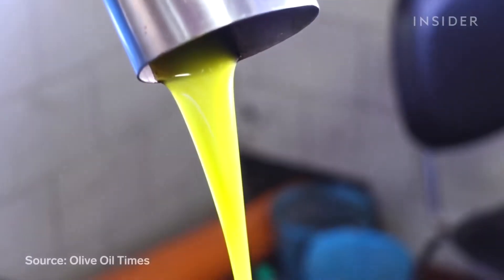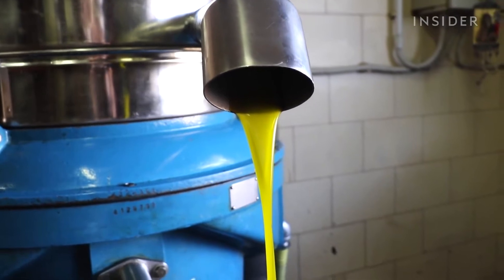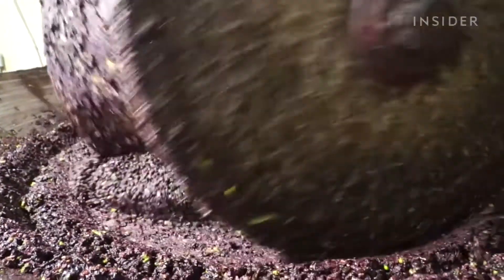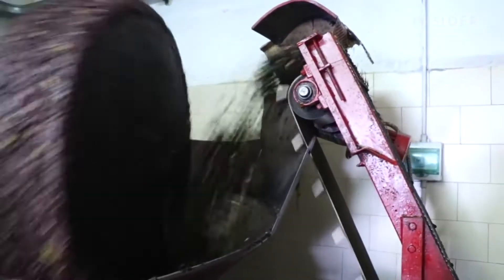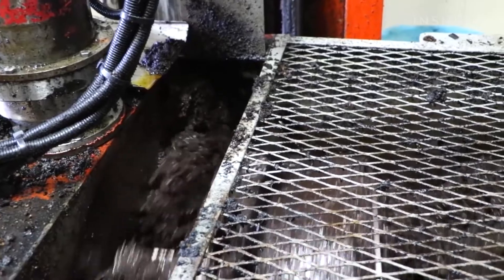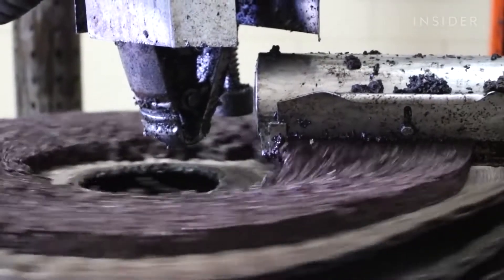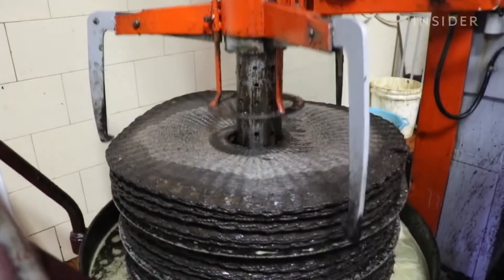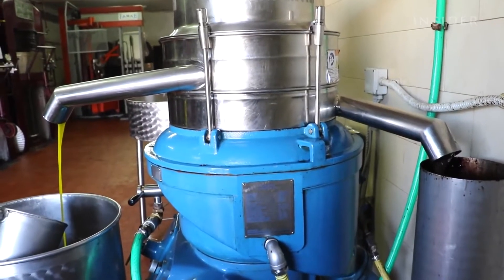How Traditional Italian Olive Oil Is Made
فيديو توضيحي للمحاضرة الرابعة